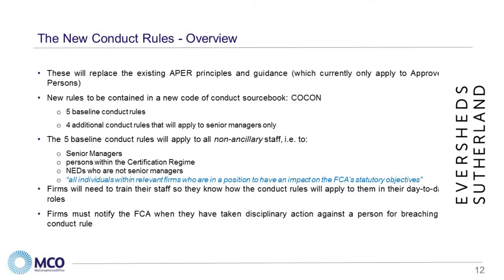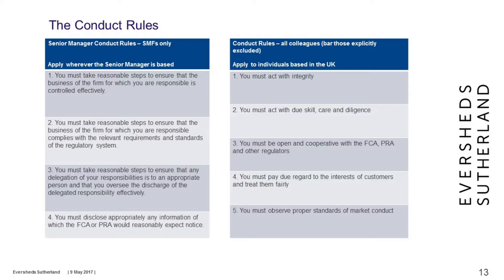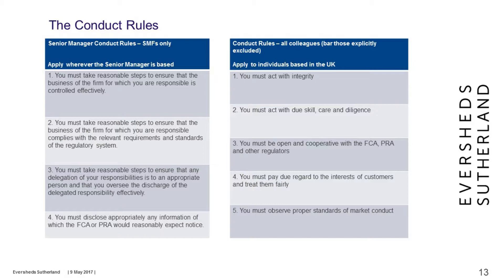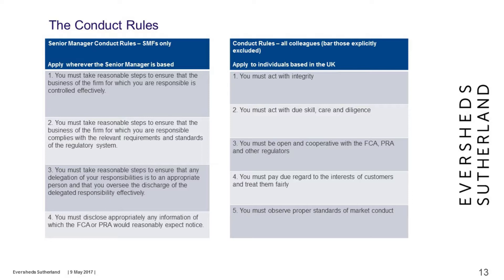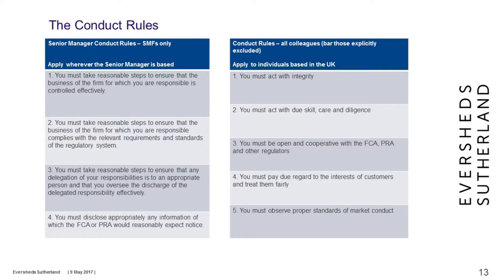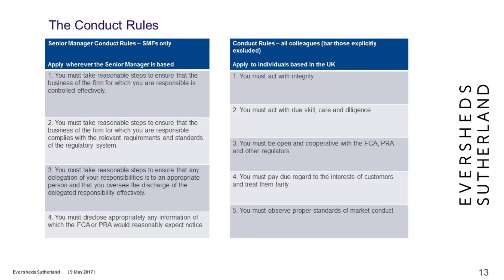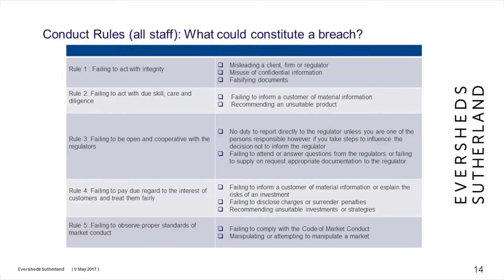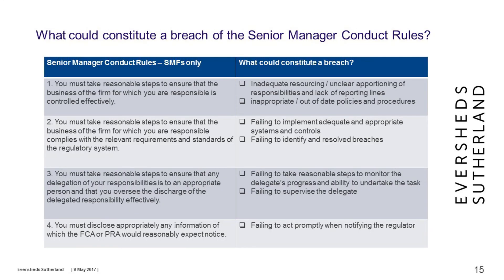The New Conduct Rules - SMCR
MyComplianceOffice presents (Part 4 of 7) From our Sept 28th  webinar, "Regulatory Update - An introduction to the extended Senior Managers and Certification Regime and the new Conduct Rules", co-hosted by MCO and Gregory Brandman and Simon Collins from Eversheds Sutherland

Download our whitepaper a "Senior Managers and Certification Regime. How to Prepare Your Organisation"